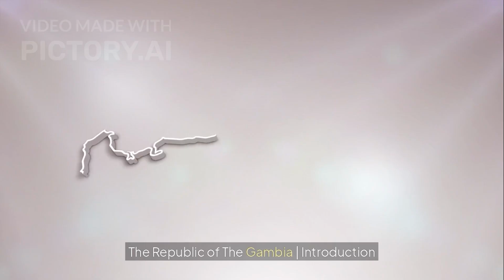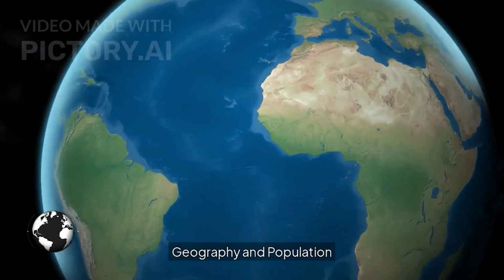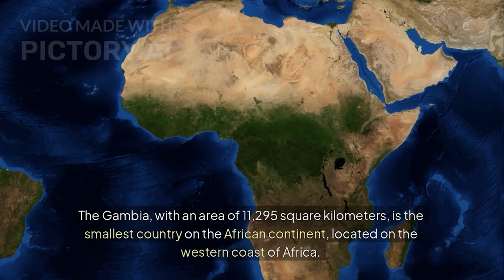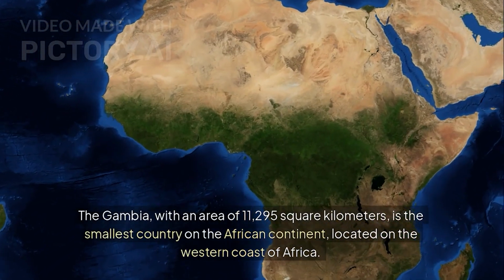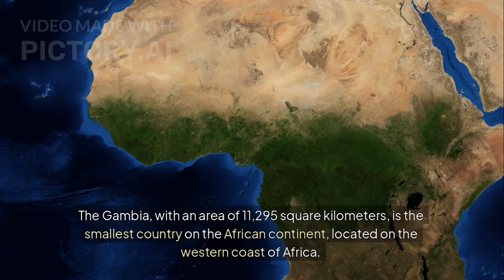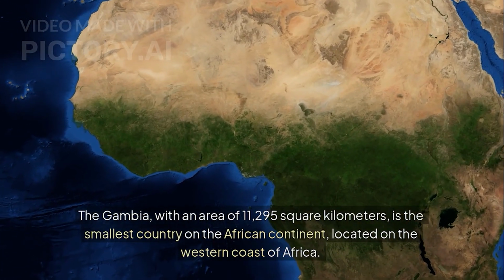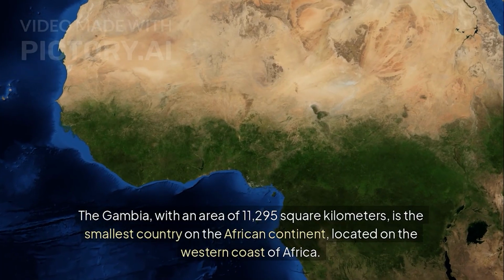Welcome to The Gambia Insight Discover A Snapshot of The Republic of The Gambia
The Republic of The Gambia |
A Quick Overview of The Gambia
Capital: Banjul

Largest City: Serekunda

Official Language: English

Form of Government: Republic

President: Adama Barrow

Independence from British Colonial Rule: February 18, 1965

Area: 11,295 square kilometers

Population: Approximately 2 million

Currency: Dalasi (GMD)